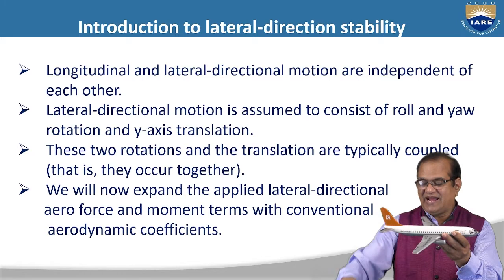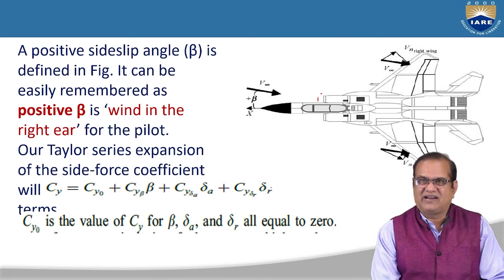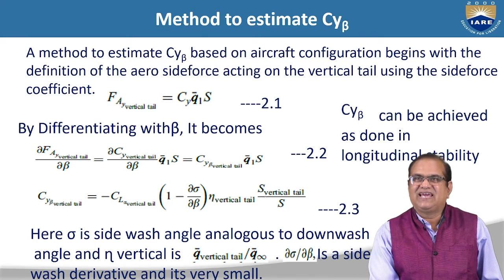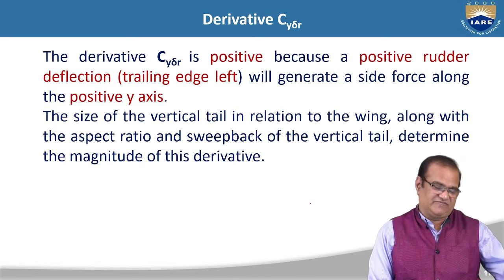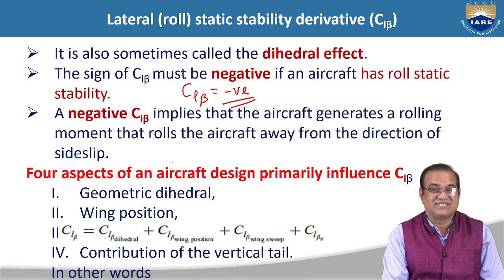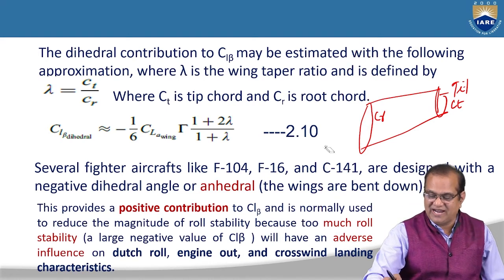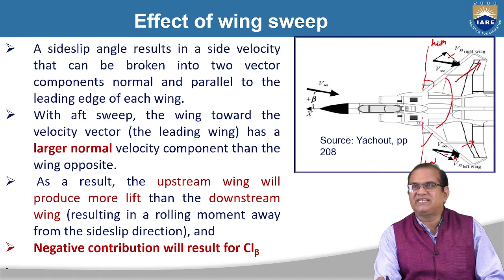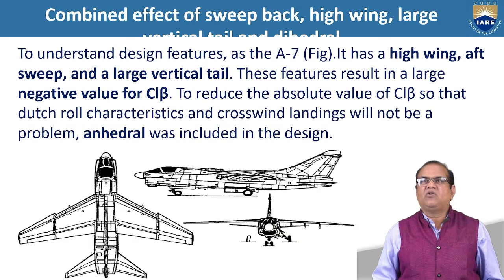Lateral Directional Stability by Dr. YD Dwivedi